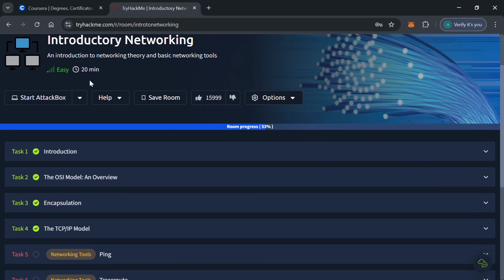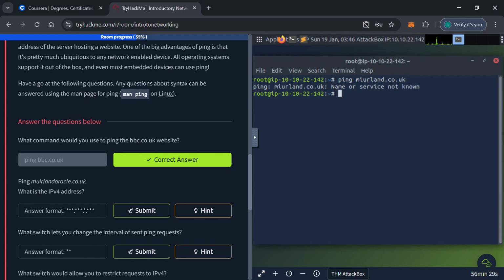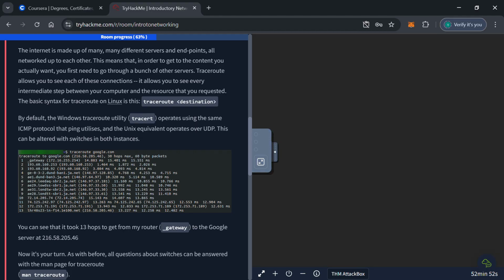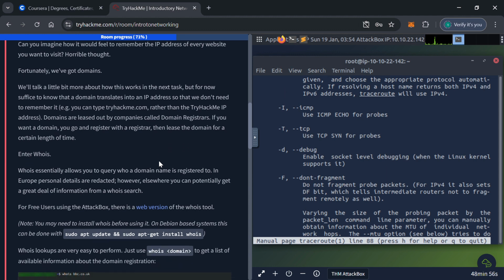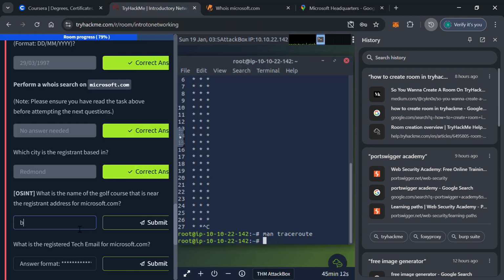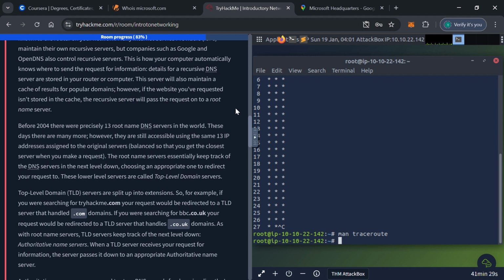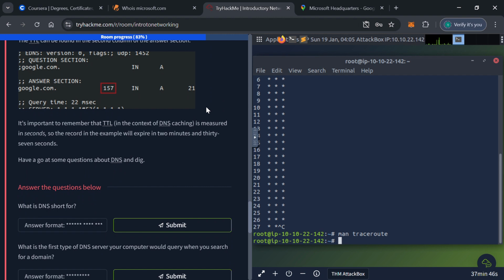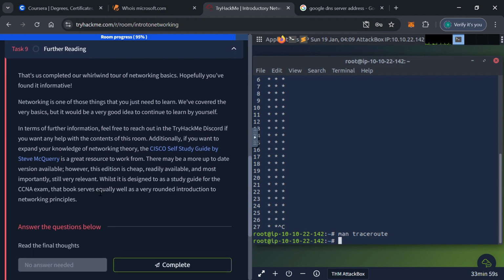Introductory_Networking_2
Learn how to use simple networking tools - Ping, traceroute, whois and Dig on @RealTryHackMe